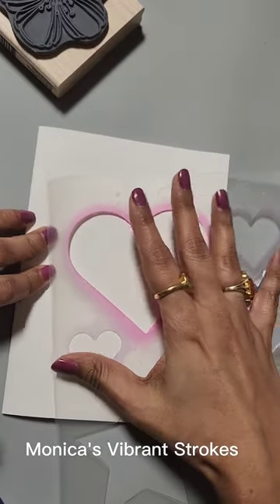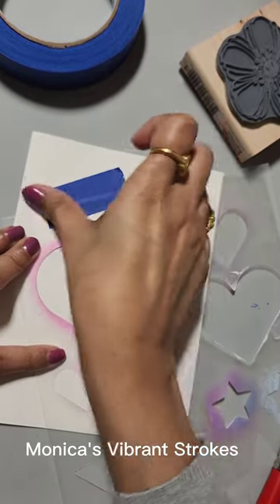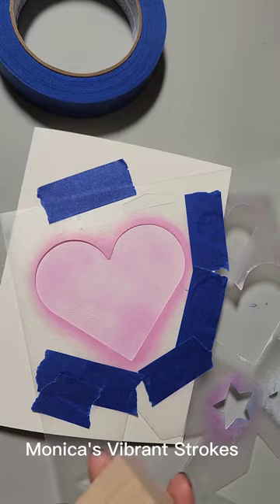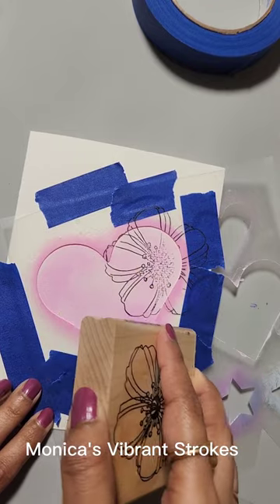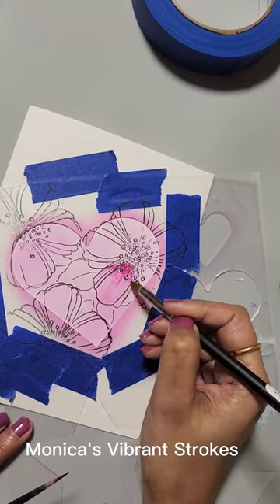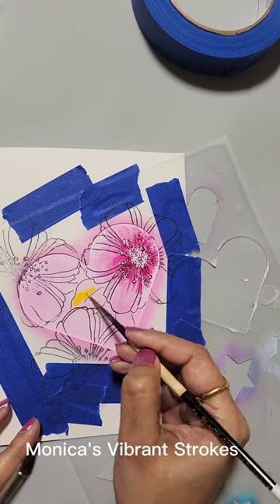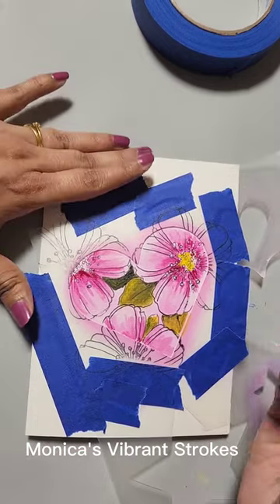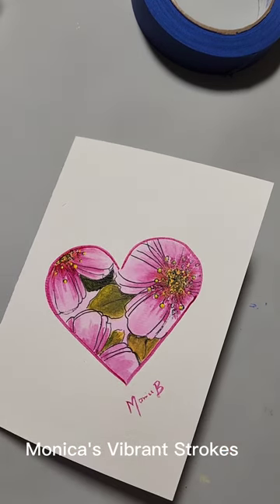Simple hand painted greeting card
Here is a simple greeting card idea using
stamps , stencils ,dynasty brushes and fluid acrylics.